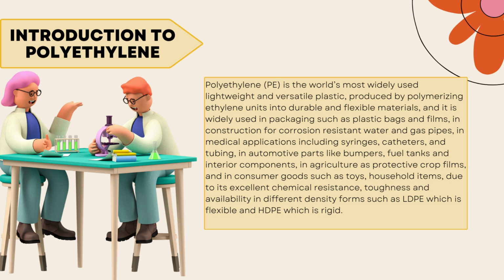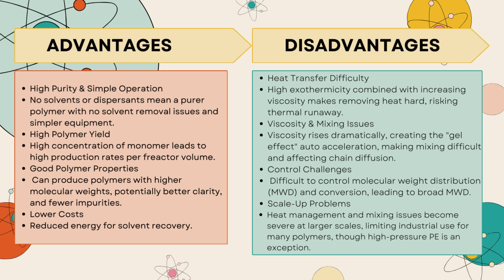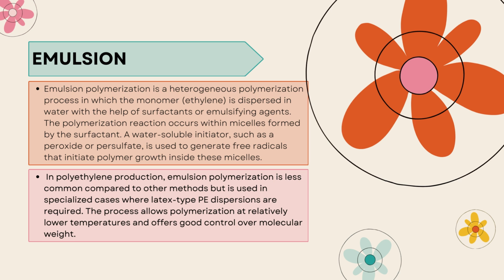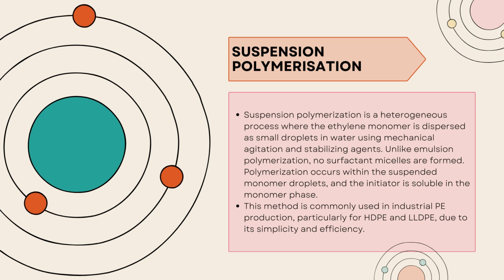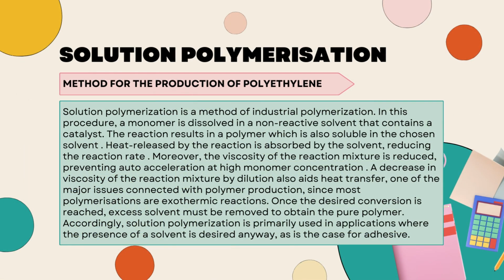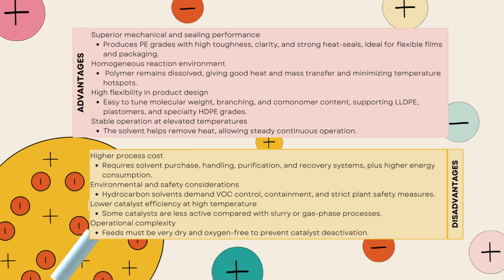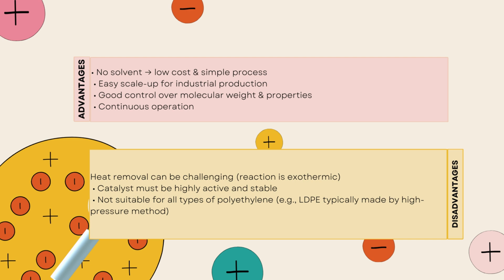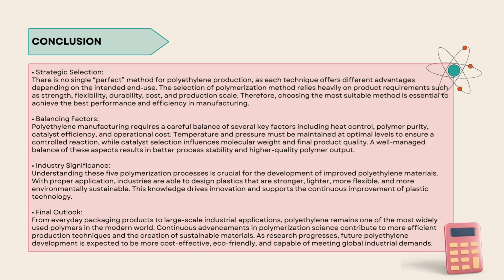PST231 VIDEO ASSIGNMENT GROUP B UITM ARAU PERLIS